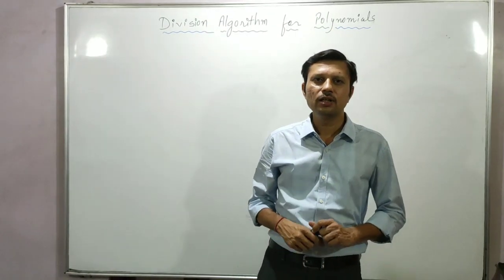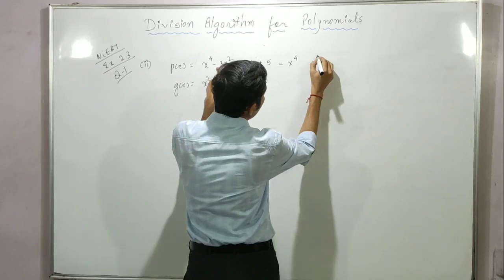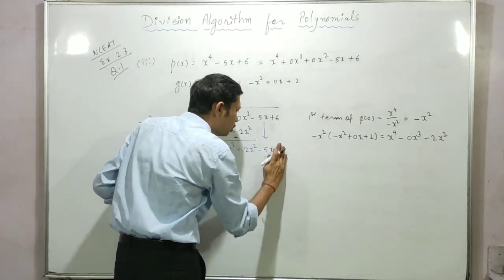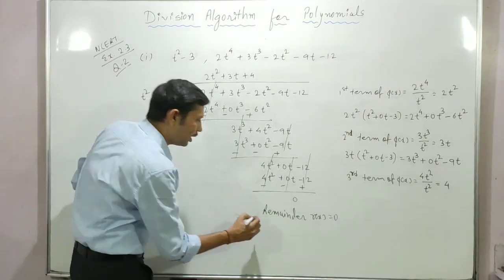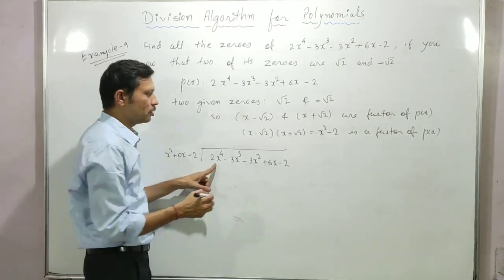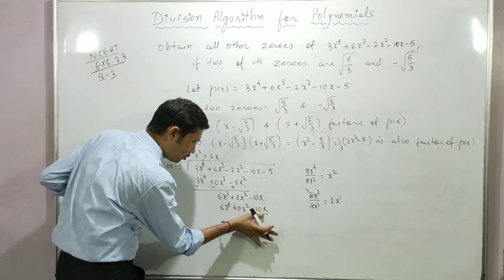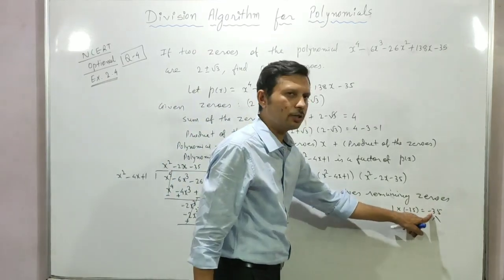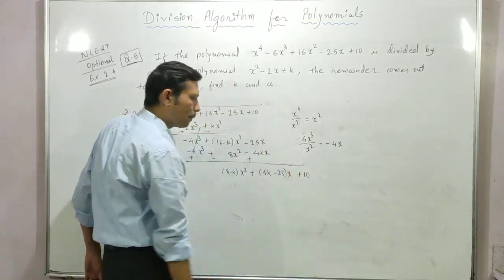L #6 | Class 10 | Maths | Polynomials | Chapter 2|Division Algorithm for Polynomials | By Rakeshsir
In this video lecture I explained about Division Algorithm for Polynomials. It's a topic of Class 10 Maths NCERT Syllabus Chapter 2 Polynomials. It's a very useful to class 10 students.

If you have any queries or need help so plz connect with Email or HELP DESK.